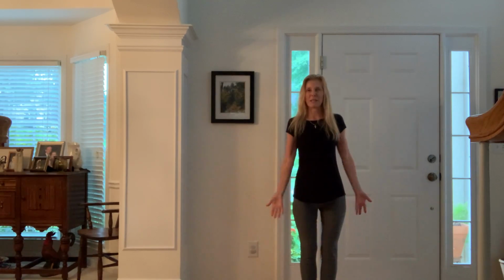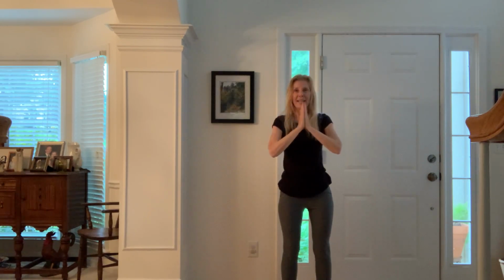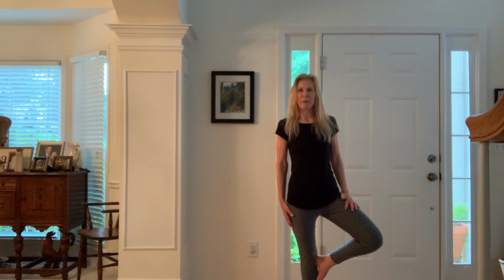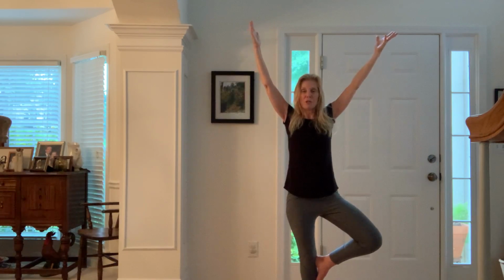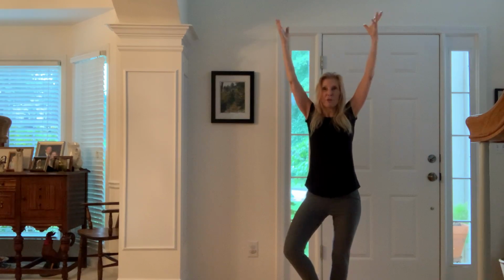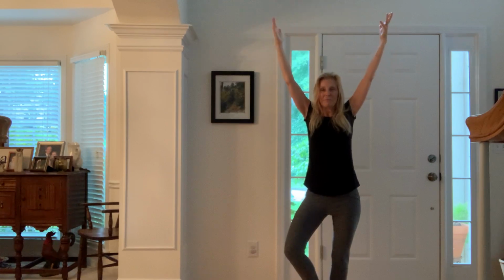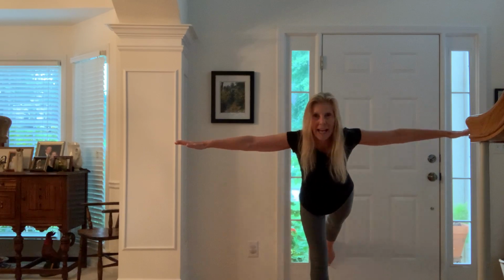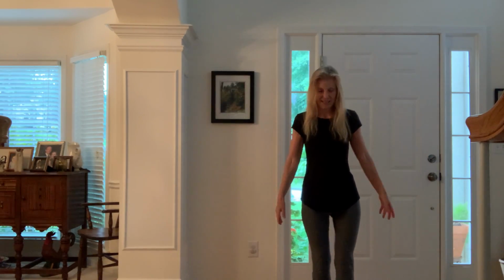Mindful Movement - August 26, 2020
Children’s Ministry Mindful Movement is a is a 5-6 minute original video created especially for the children of the parish to celebrate mindful movement and practice skills for self-calming through in and out breath.
Mindful movement is imagined and led by parishioner Mary Veal, mother, grandmother, dancer, and yoga instructor who along with her husband Jeff leads St. David’s Outdoor Ministry.

Mary’s call to ministry is to encourage the children and all people of St. David’s to movement indoors and outdoors!